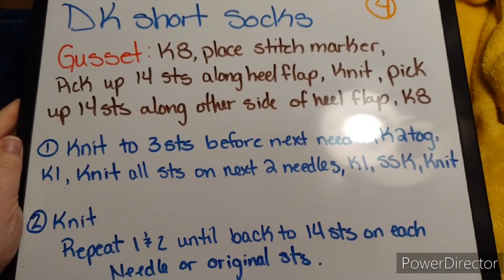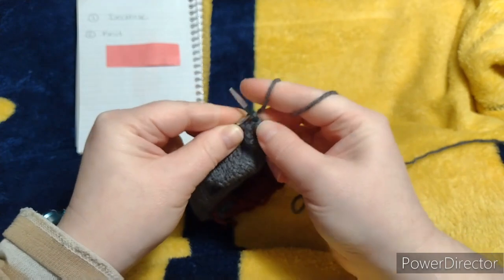DK short socks 4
I also wanted to make sure everyone is aware that my patterns are copyrighted, they can't be written and sold. However you may sell items made from my patterns.